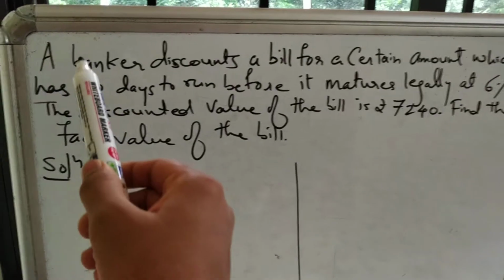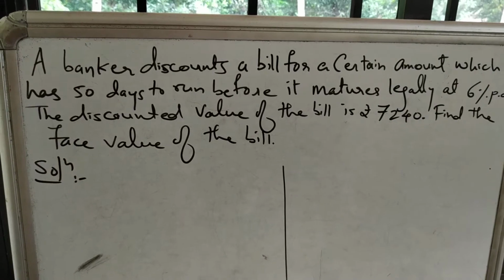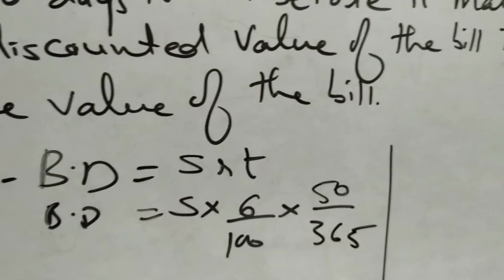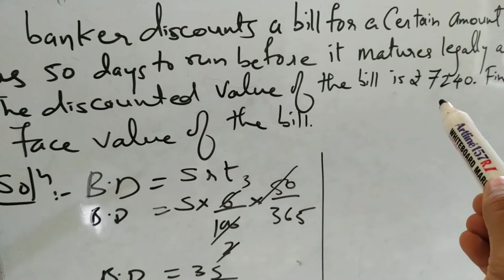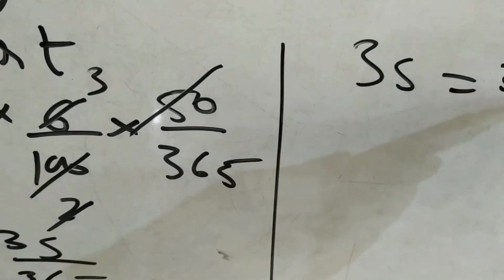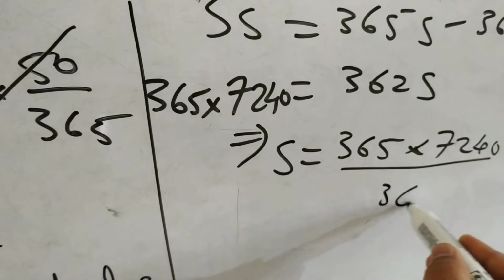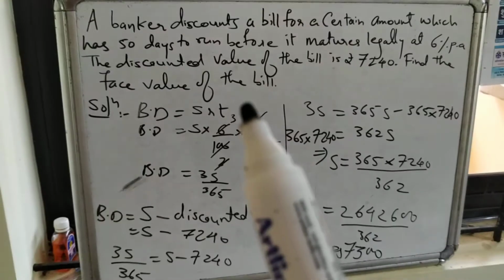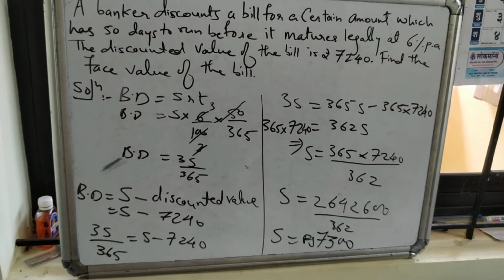Problem 1 on Bill of Exchange